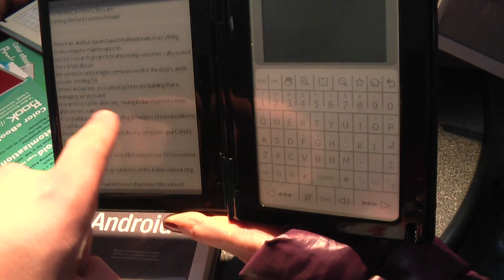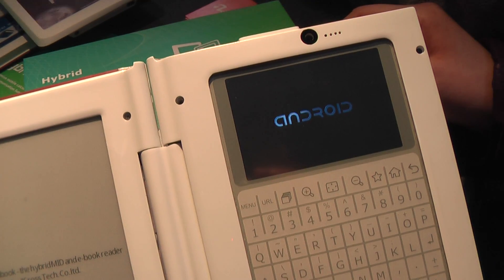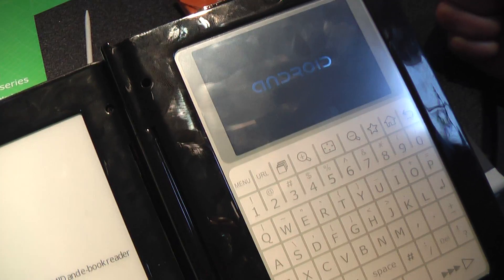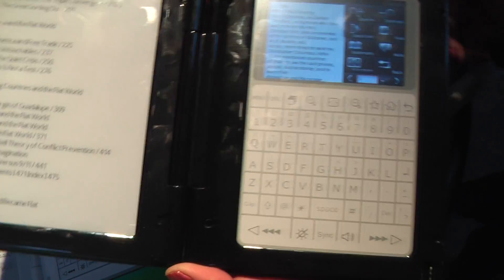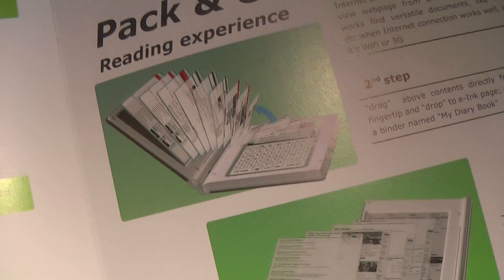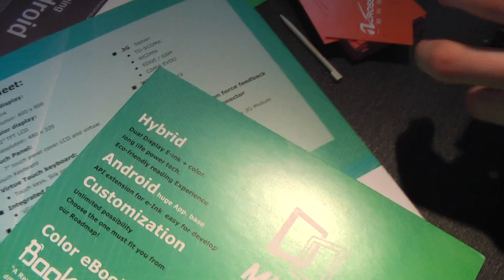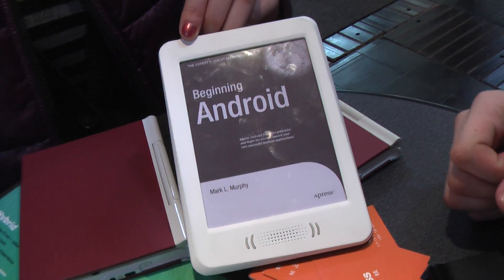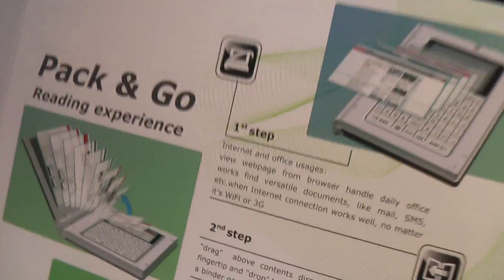PDAclub.pl - CeBIT 2010 Android e-book reader/phone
Android e-book reader form 1CrossTech with two screens - LCD and e-ink, equipped with BT, WiFi, GPS, 3G, accelerometer